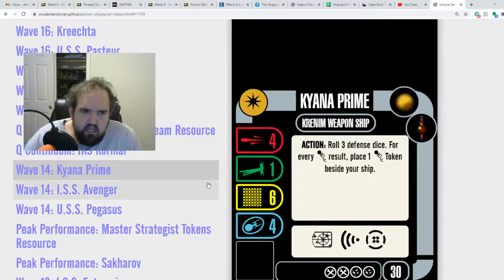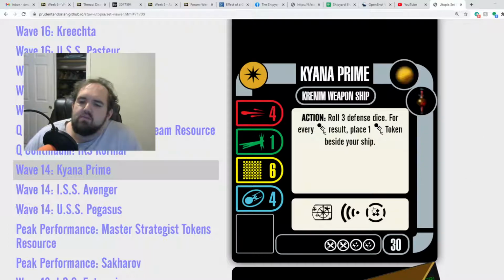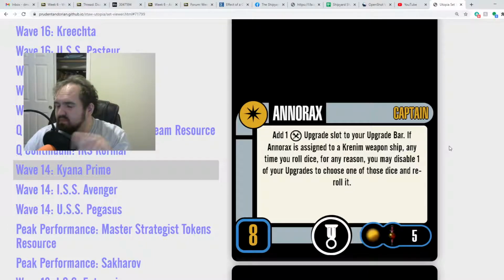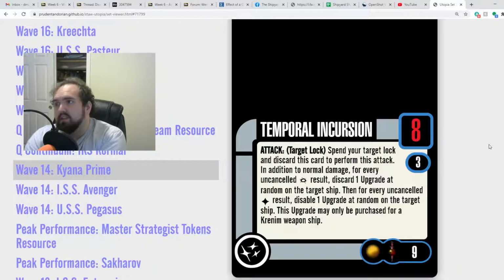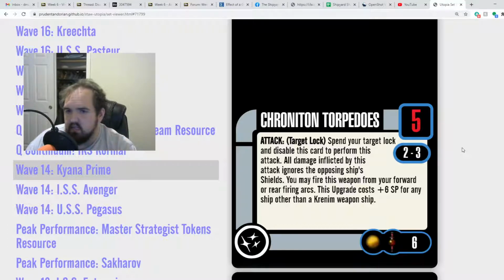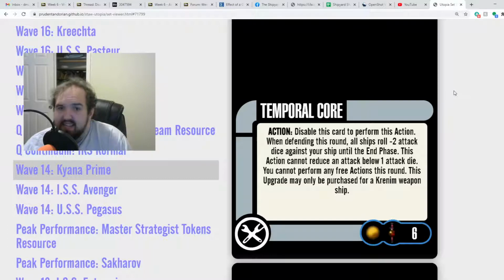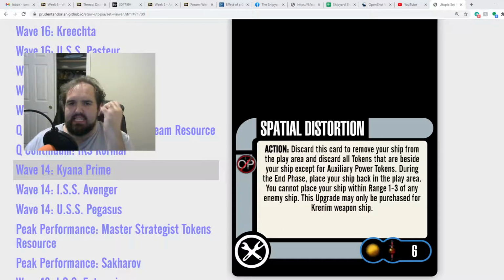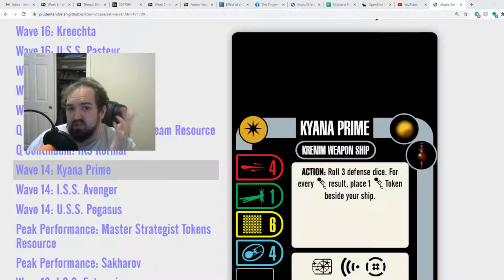Kyana Prime Review